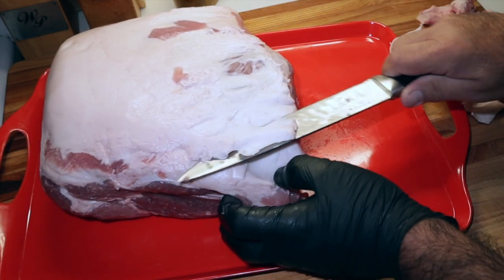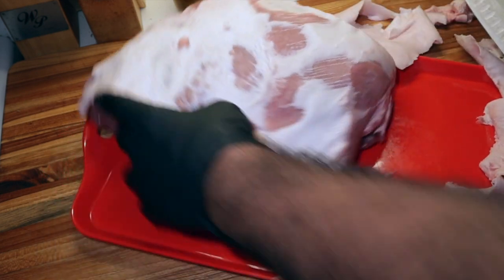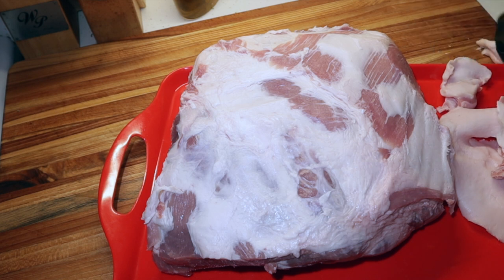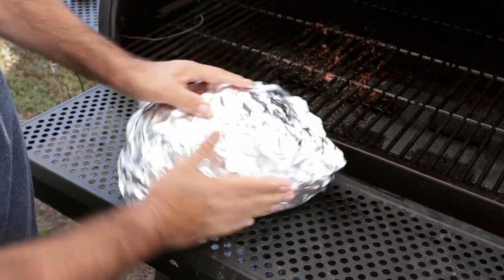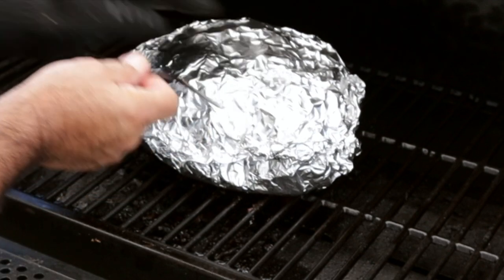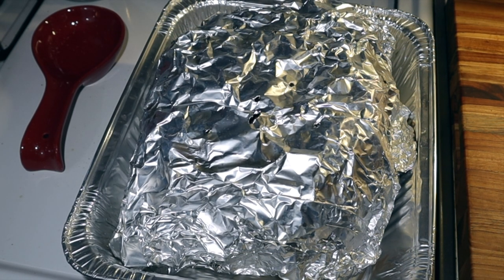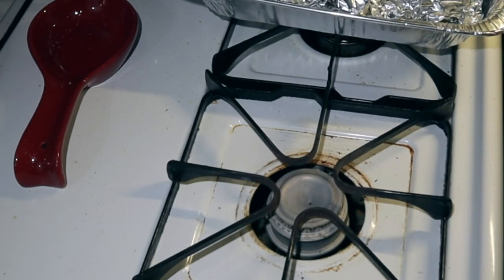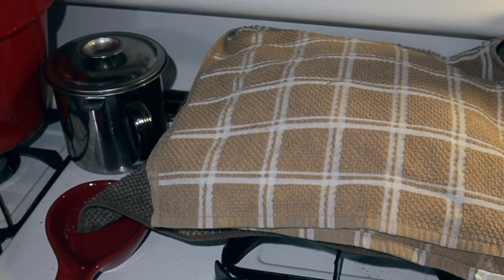How To Make The Best Pulled Pork BBQ on the Gravity 980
Well I finally got around to cooking a pork butt on the Char-Griller Gravity 980. I did this one hot and fast in about 8 hours.With B & B charcoal and hickory wood.  So check out my step by step instructions on some tender and delicious pulled pork BBQ.